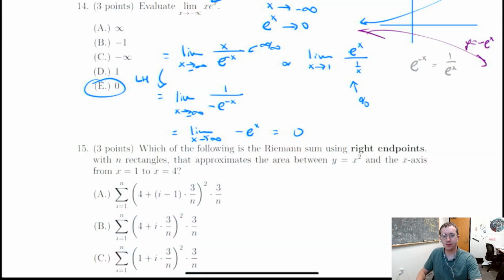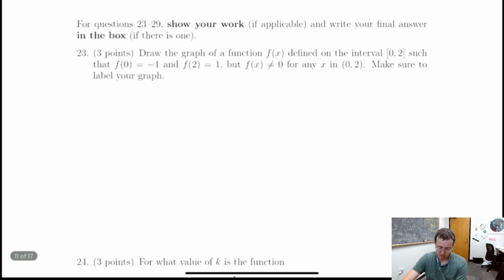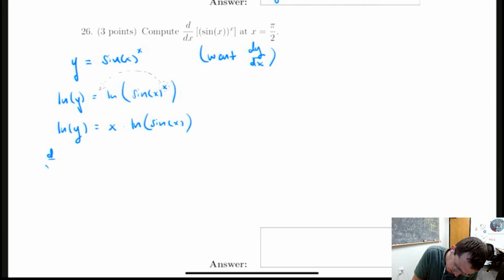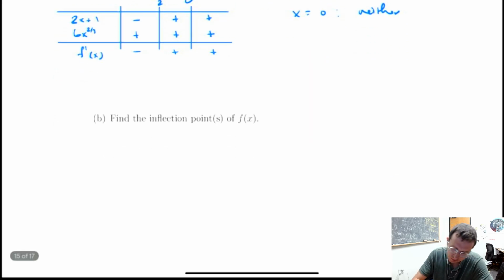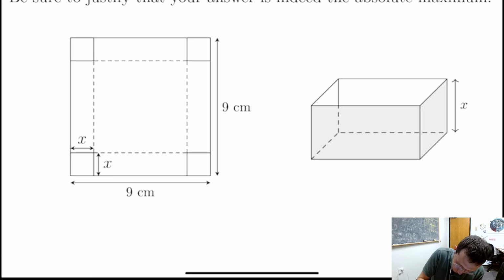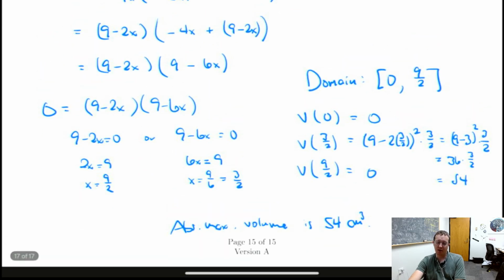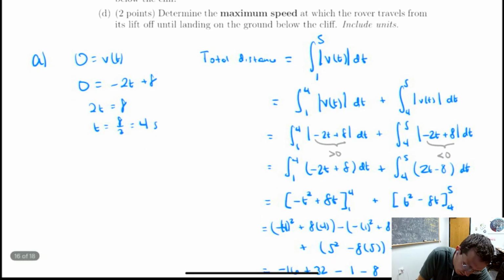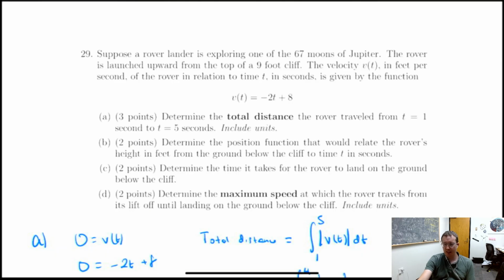Calculus 1 Final Exam Review